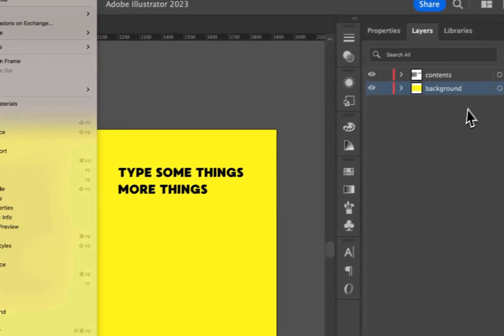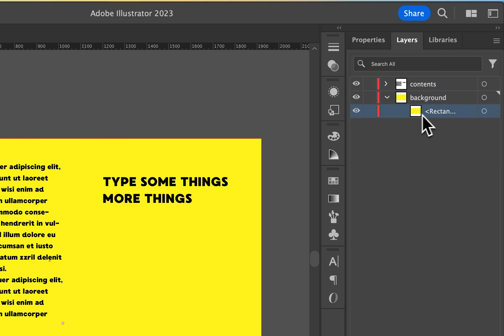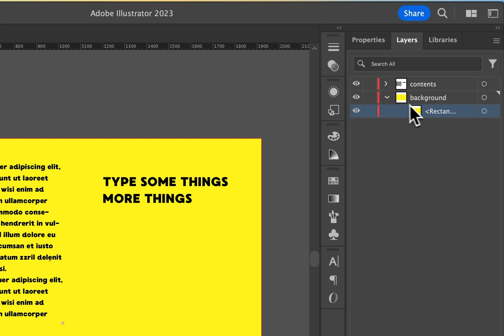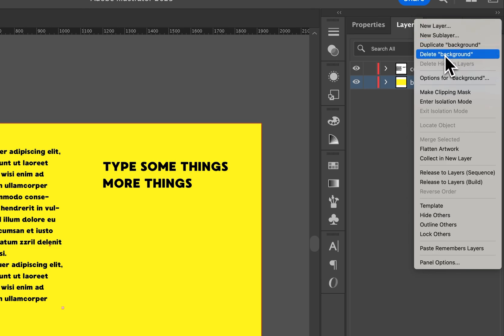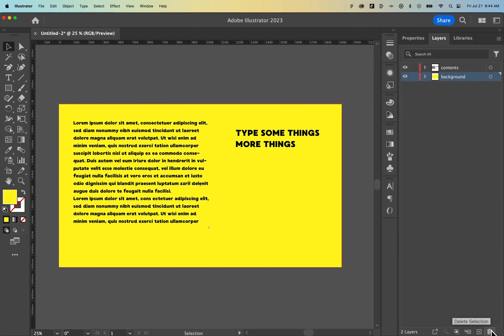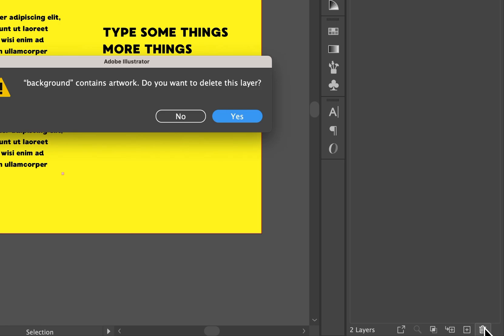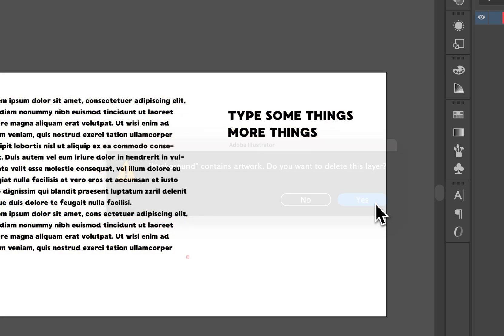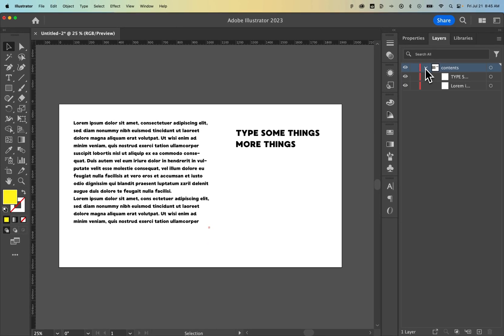How to Delete Layers in Illustrator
In this Illustrator tutorial, learn how to delete layers in Illustrator. You need to open the Layers Panel in Illustrator to delete layers.